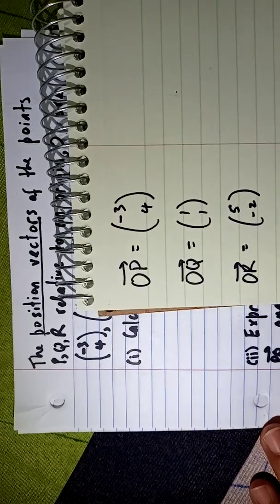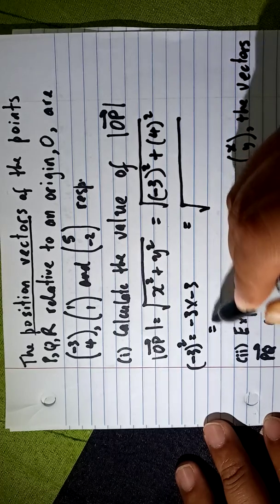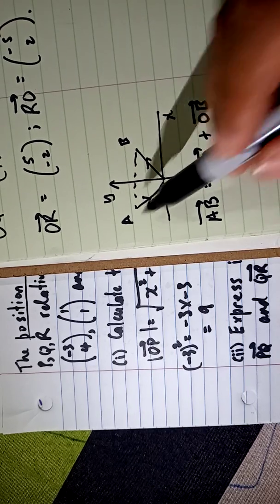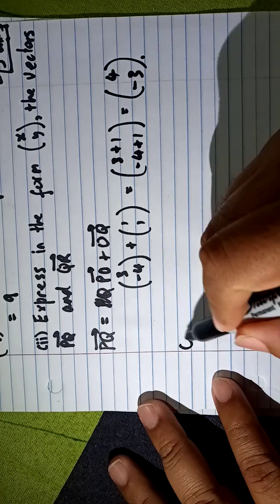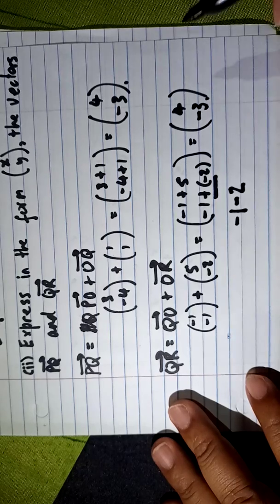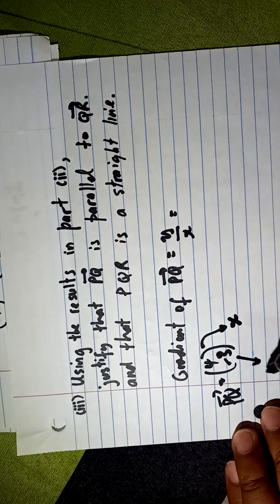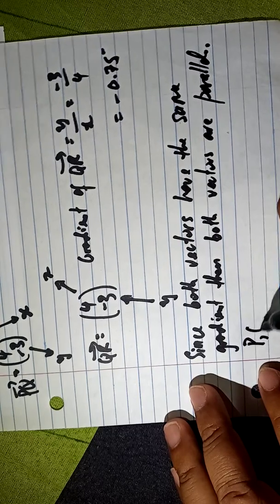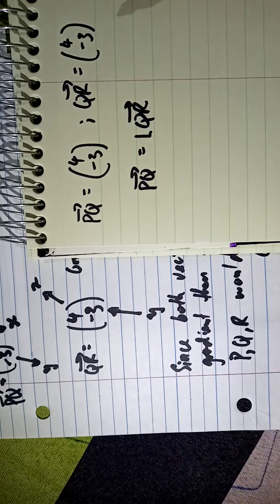Vectors ( Part B)